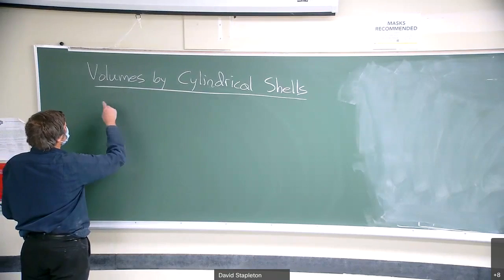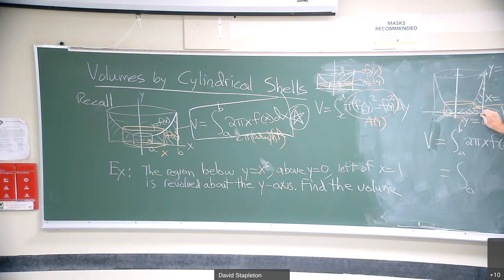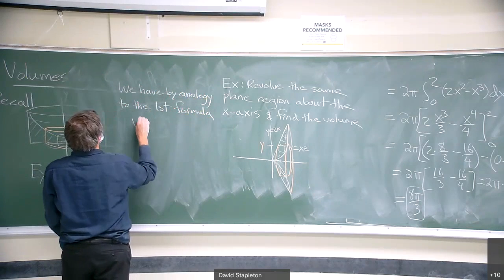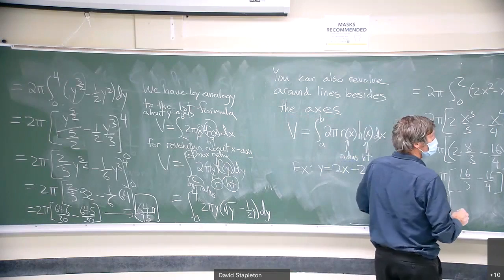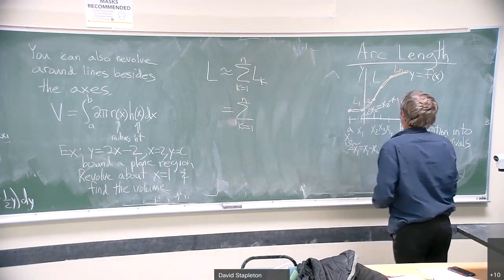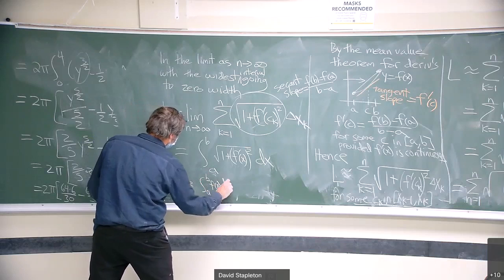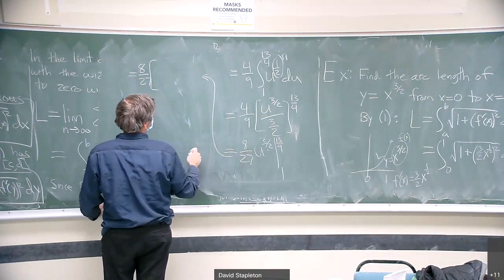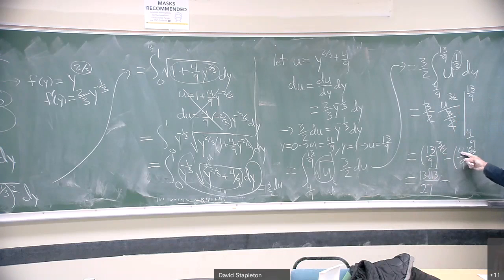5 3 5 4 Volumes by Cylinders Arc Length